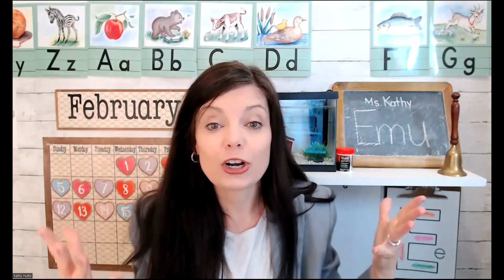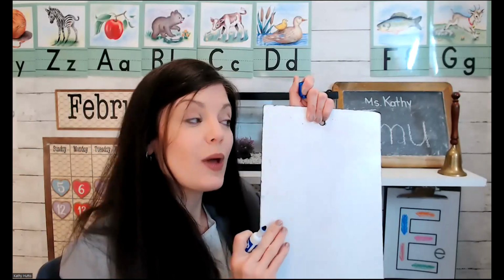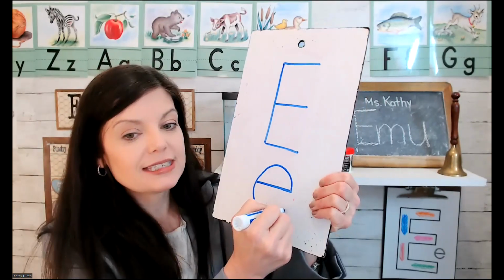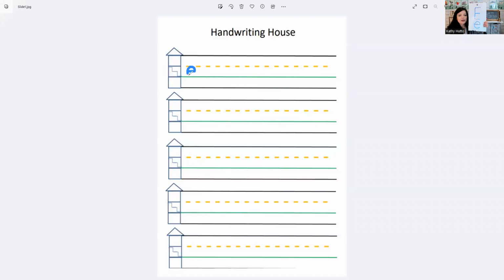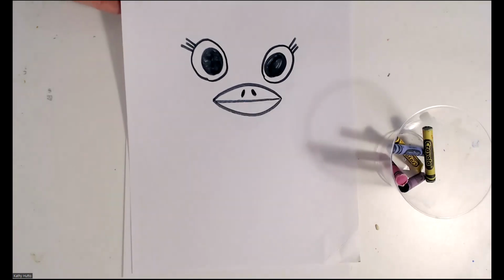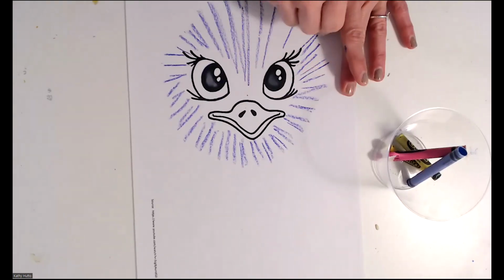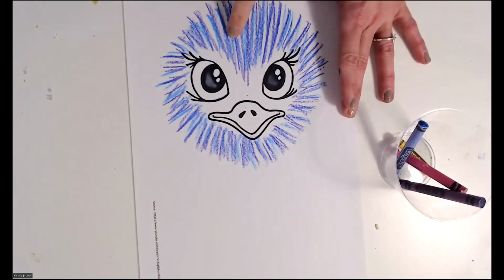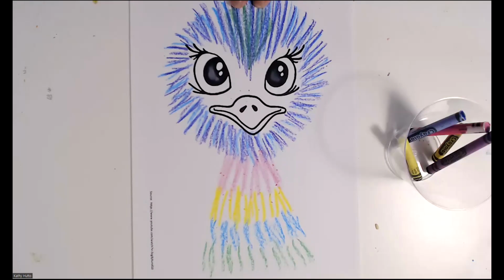Preschool Circle Time | Calendar & Weather Time | Letter of the Day - E is for Emu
From a Degreed Teacher and Homeschool Mom...Hope you enjoy this Preschool Circle Time online!  :)